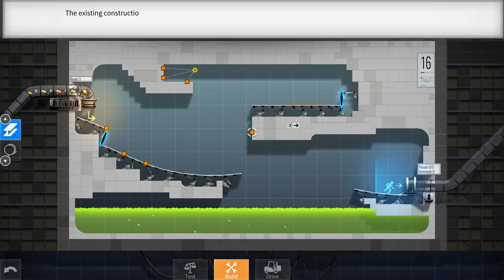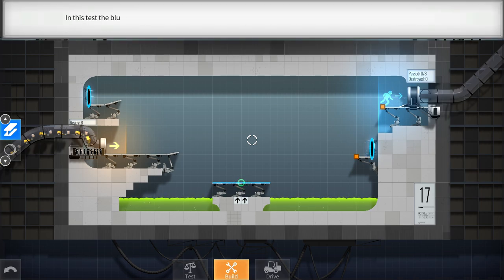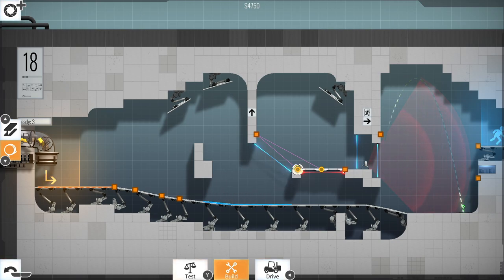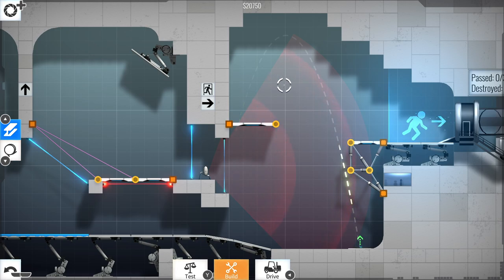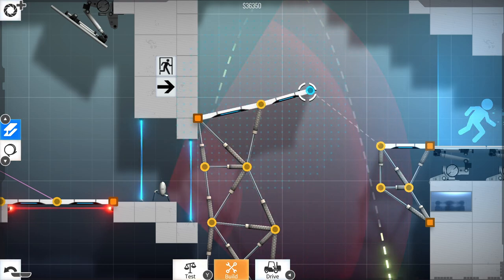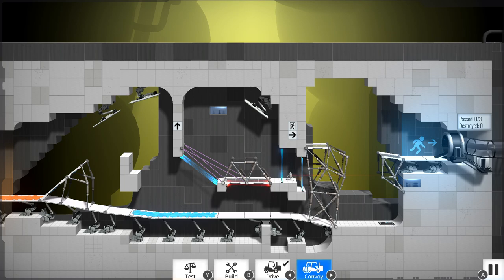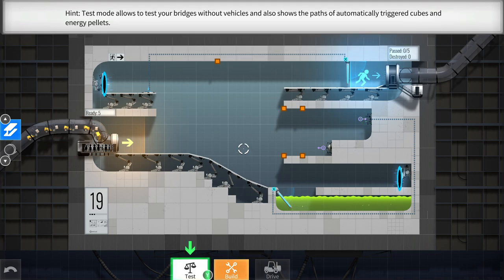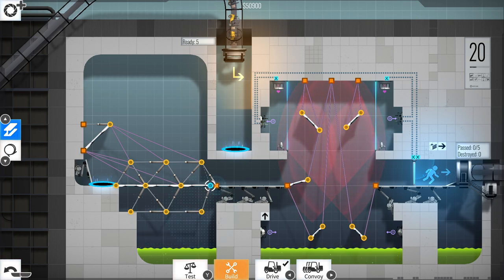TildeShambles - Bridge Constructor Portal - Part 2